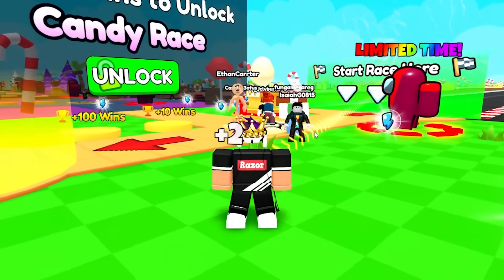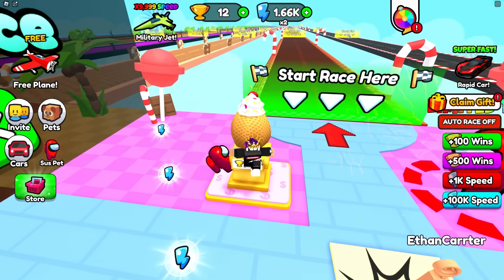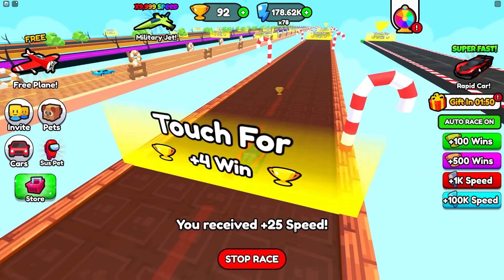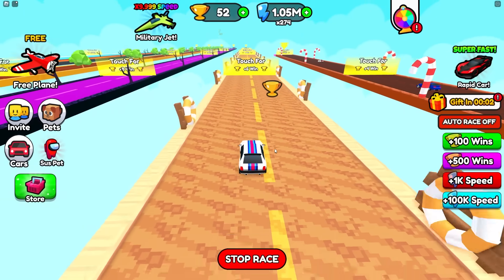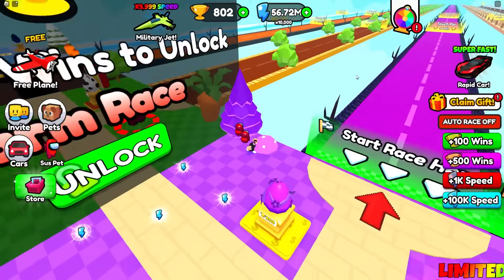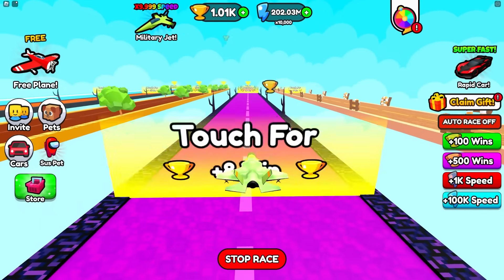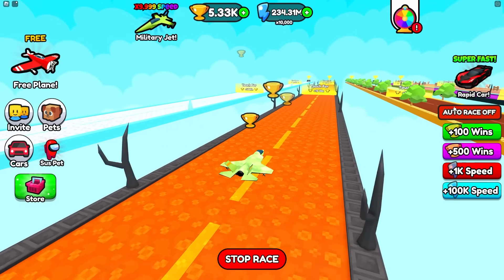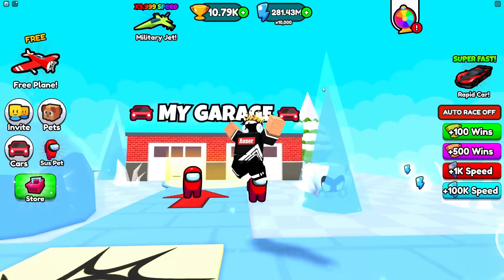I Bought FASTEST SIGHT JET and Became FASTEST PLAYER in Car Racing Simulator..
Social Medias:
Roblox User ► UseCodeRAZORFISH
                       ► RazorFishPengi
You Can Send It Here:
RazorFishGaming